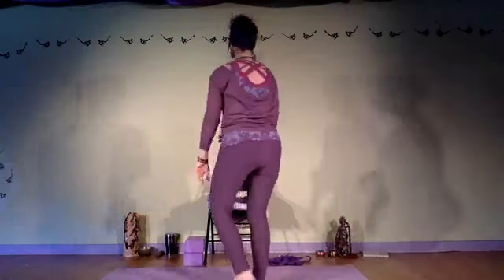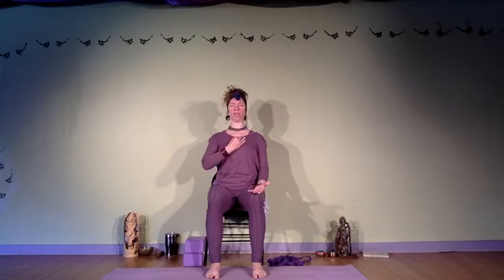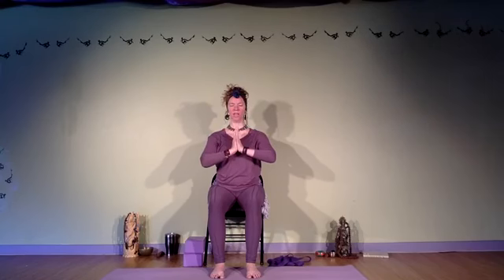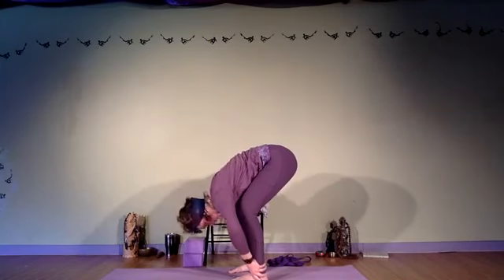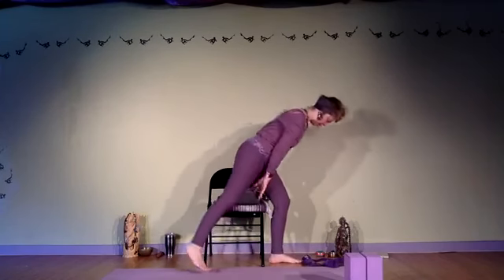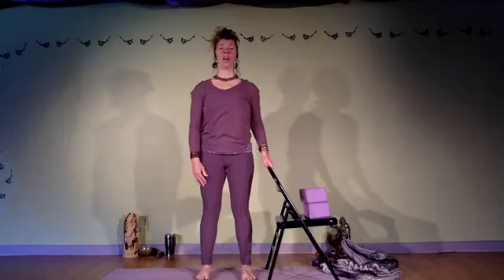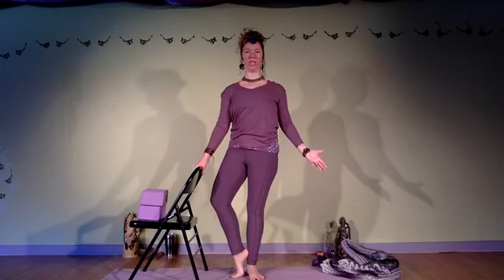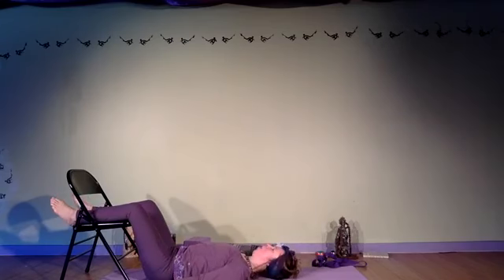Mobility Flow (Seated/Standing) Chair Yoga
Experience the vitality, strength and flexibility that comes with gentle and specific yogic movements practiced from a seated or standing positions with use of a chair. The class will be led through a basic but successful orientation of yoga and breath work accessible to various levels of experience without the pressure of being subjected to any of those intimidating or possibly unsafe "pretzel poses." Students are encouraged to approach the practice with non-judgment and acceptance of any limitations. Come to honor the body, to be playful in spirit and to relax the mind! Appropriate for adults with limited mobility, pregnant mothers and active adults/seniors or office workers seeking an accessible & engaging  seated and/or standing poses & postural flowing practice incorporating a chair.